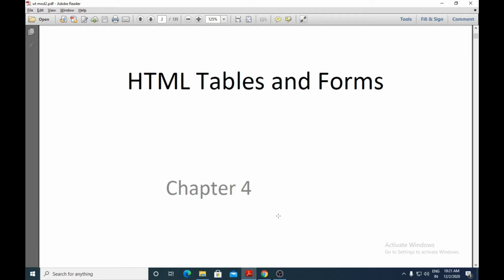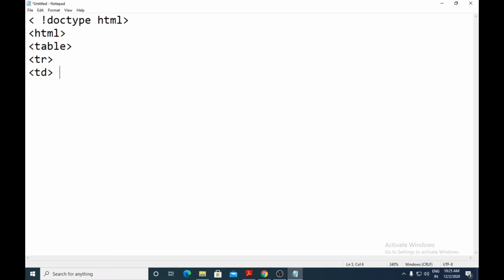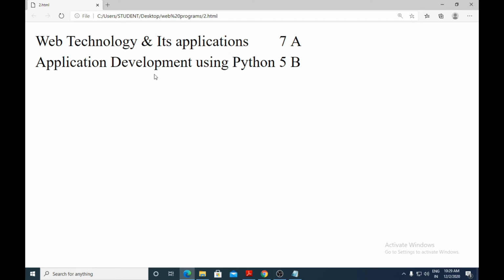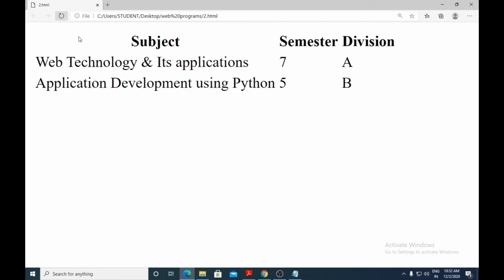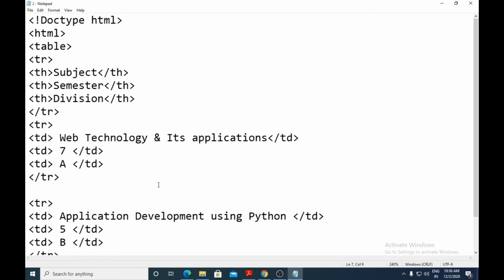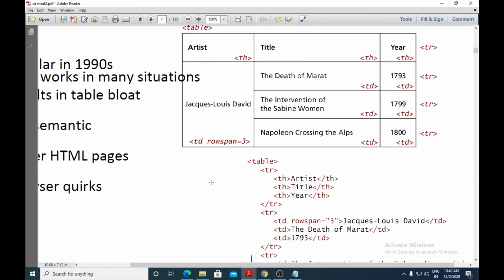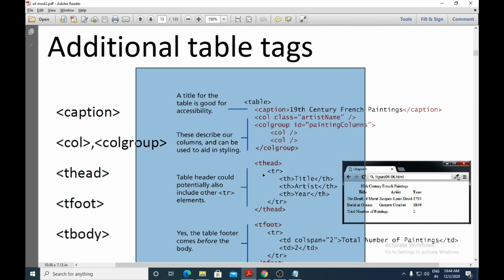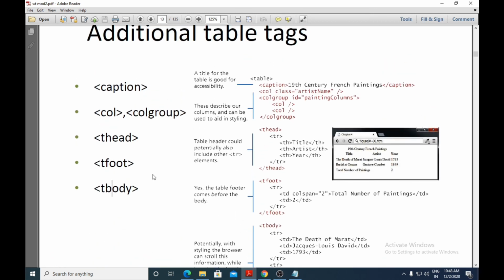WEB TECHNOLOGY & ITS APPLICATIONS 26 | 17CS71 | MODULE-2 | HTML TABLES AND FORMS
HTML TABLES AND FORMS
Introducing Tables